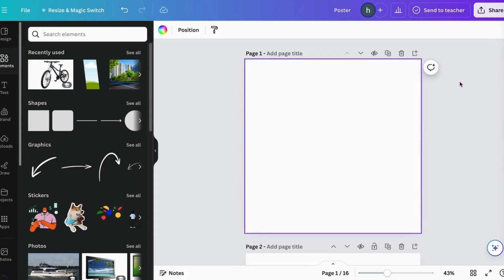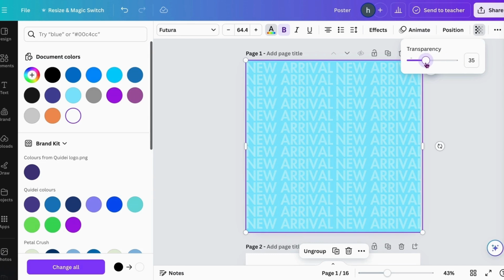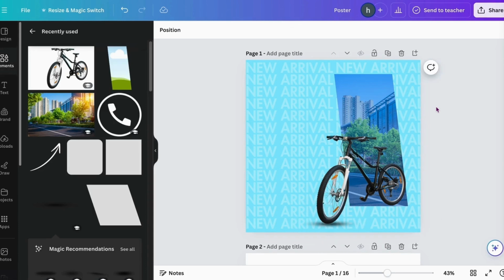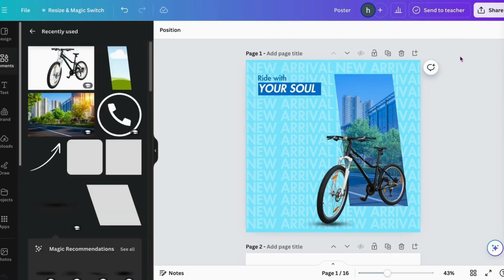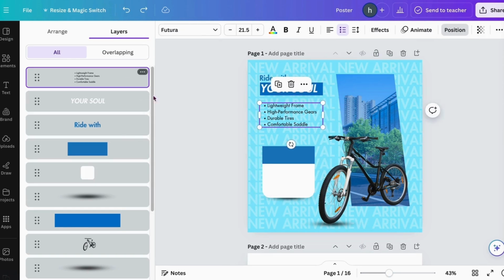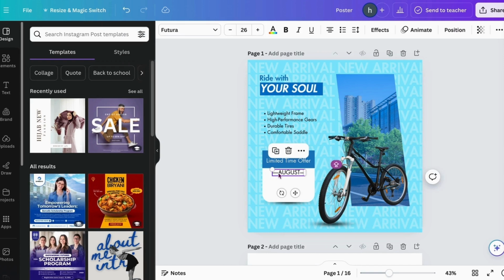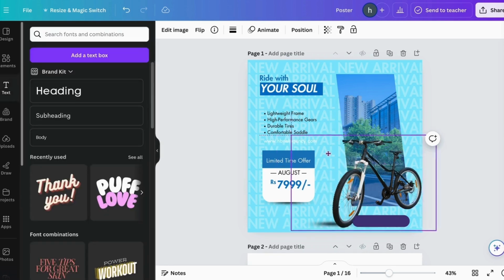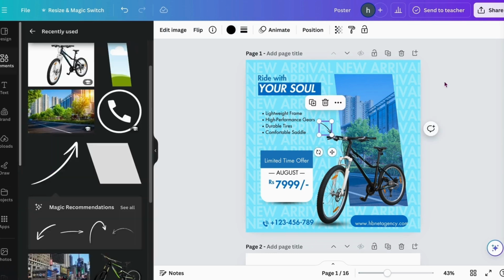Product Launch Poster Designing Tutorial | HBNet Agency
Hello everyone! Today we are back with a new Canva Tutorial.
Today we are designing a Product Lauch Poster with help of Canva.

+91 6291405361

Beware of Hosting and Domain Pitfalls - Shield Your Cash-Watch Our Video! HBNet Agency

At HBNet Agency, we help to build your online presence! We provide website designing like portfolios, landing pages, e-commerce. Design branded logos, help with managing social media, search engine optimization, generating leads and make sure you're easily found online.